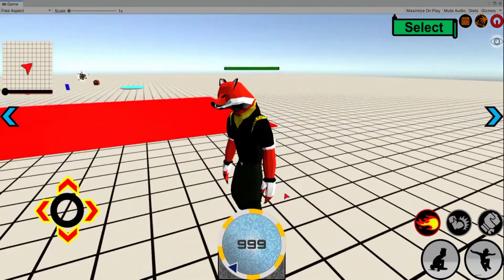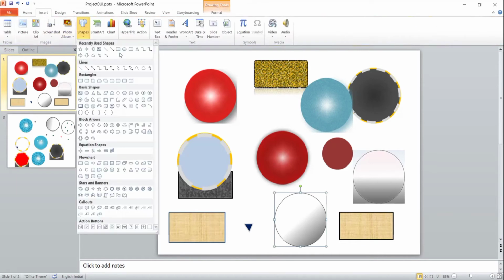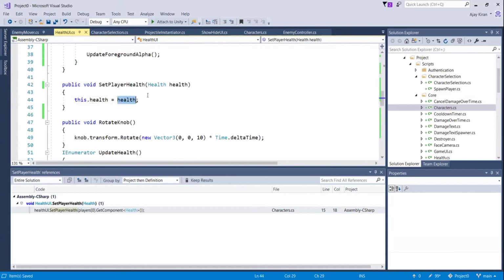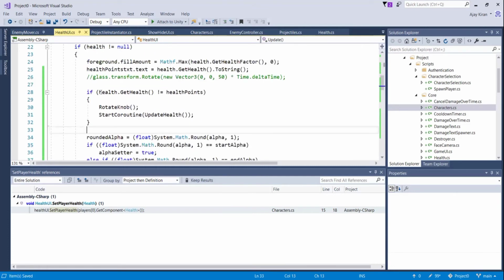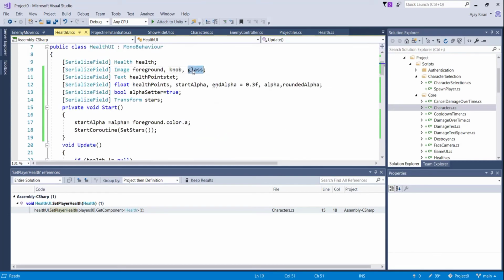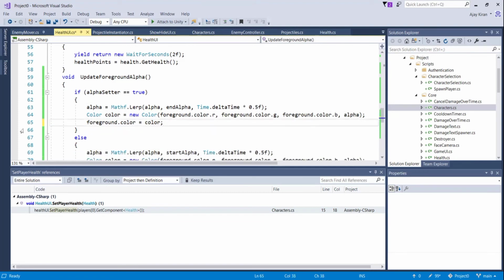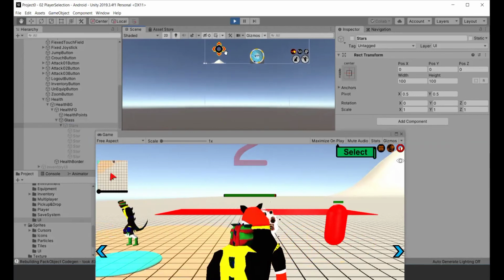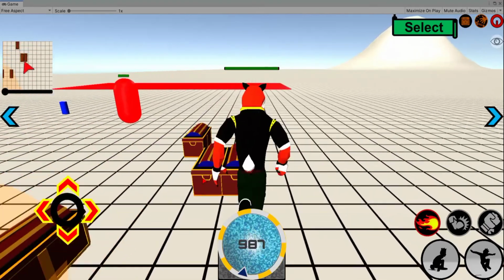Unity Game - Setting up a OnScreen Health UI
Hey guys in this video I set up a cool on screen health ui. All images used are made using MS power point 💪🏻